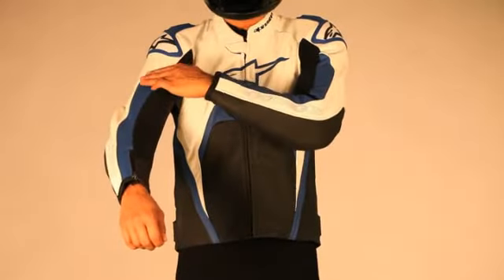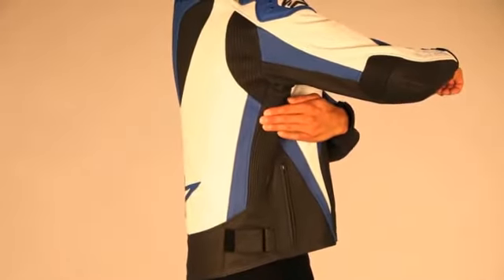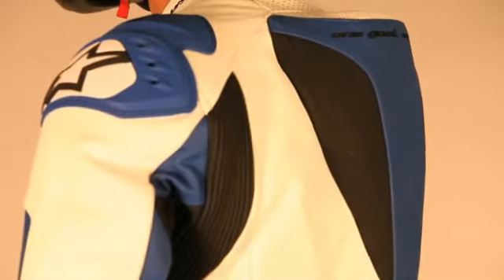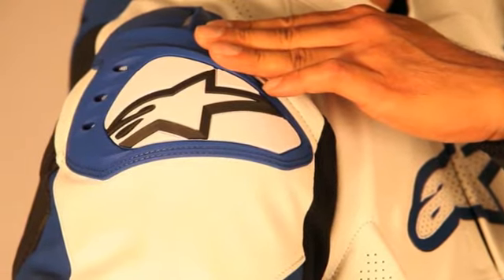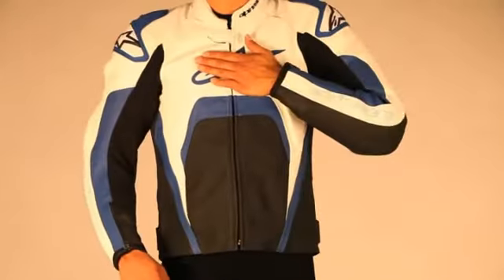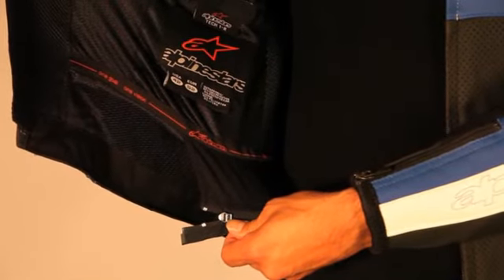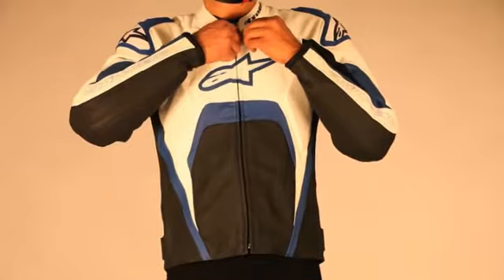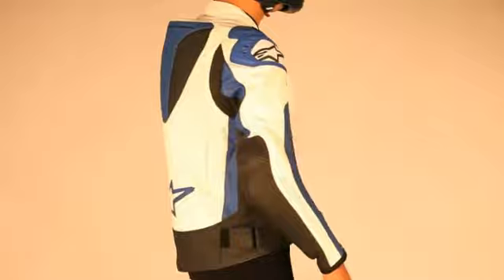Alpinestars Tech 1-R LeatherJacket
Tech 1-R Leather Jacket
Constructed from top grade, full-grain leather and integrating CE certified protection in a sharp design, the Tech 1-R leather jacket is a high-octane performer that will satisfy the most demanding road rider.

* 1.3 mm top grade leather construction uses extended perforated panels on upper and lower body for improved ventilation.
* The MotoGP profile perforated back hump gives outstanding aerodynamic and ventilation performance.
* External PU (Polyurethane) shoulder protectors derived from Alpinestars racing program provides class‐leading impact and abrasion resistance.
* Further protection provided with removable CE certified GP Series elbow protectors.
* PE padding in the chest (Alpinestars Bionic chest pads available as upgrade) promotes protection to the torso, helping reduce the risk of internal injuries in the event of an accident.
* PE padding in the back (CE certified RC back protector available as upgrade).
* Innovative accordion stretch panels on the side, elbow and shoulders of the suit.
* Aramidic stretch panels on the sleeves enhance fit and flexibility.
* Fixed liner with 3D mesh insert on the back provides extra comfort.
* YKK front zip closure and YKK semi auto locking wrist closure ensure  secure fastening at all times.
* A snap button system allows fitment of the top-of-the-line Level 2 CE certified Bionic Race back protector.
* Fitment to a range of Alpinestars leather and textile pants is easy thanks to a waist zipper connector and D-ring waist adjustment.

Video courtesy of Alpinestars.